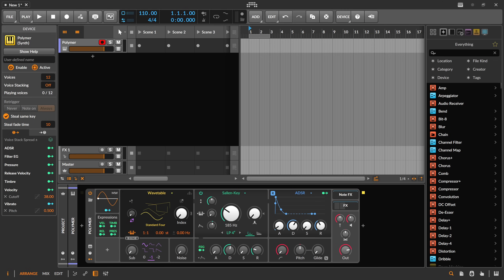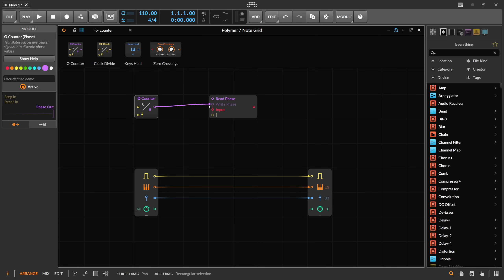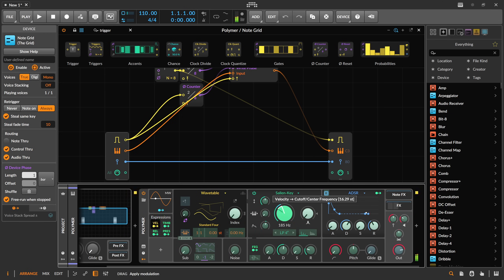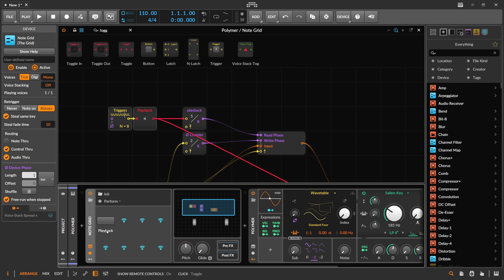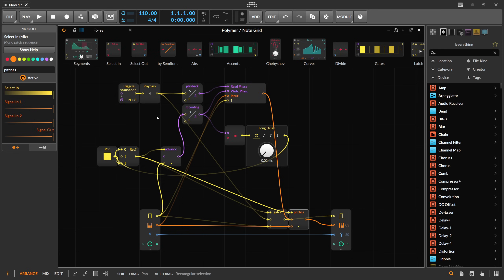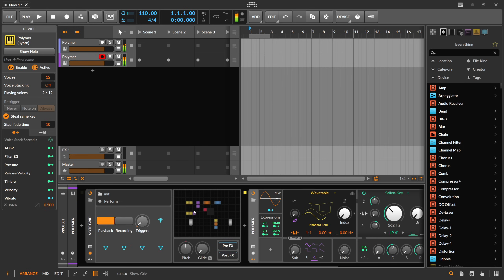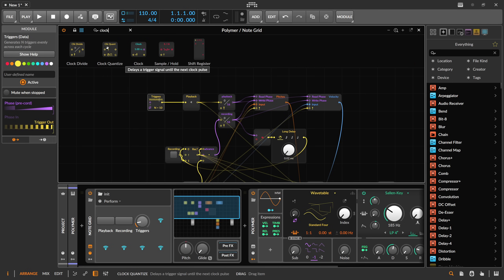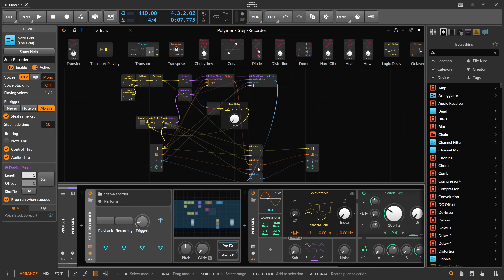Bitwig can do almost everything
Hey everyone, today I’ll show you how to build a step recorder in Bitwig Studio. For that, I’ll be using the Note Grid and a handful of modules to explain the process. I’ll try to keep things as simple as possible while also pointing out the pros and cons, as well as where you can take the patch in different directions. I think this will be a really educational video for learning how to use the Note Grid, and it’s also a fun and exciting way to experiment—recording new notes on the fly and having them loop back for playback.